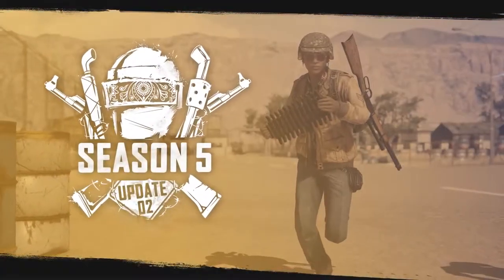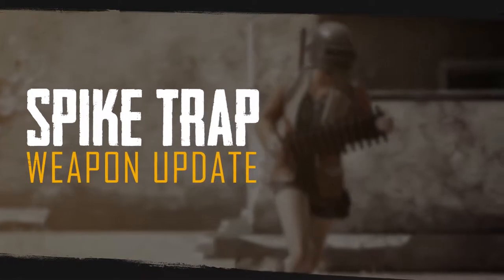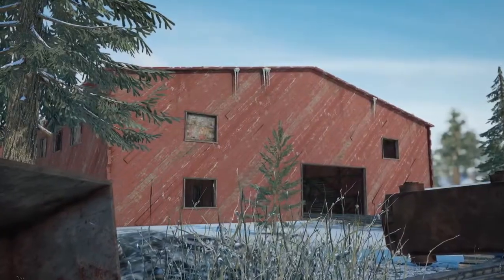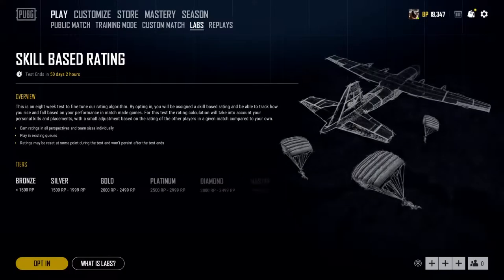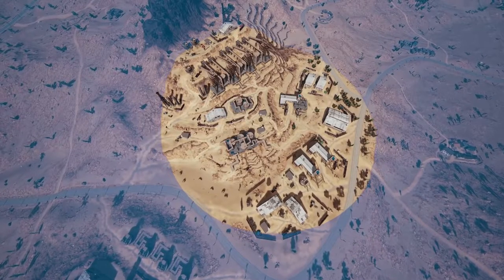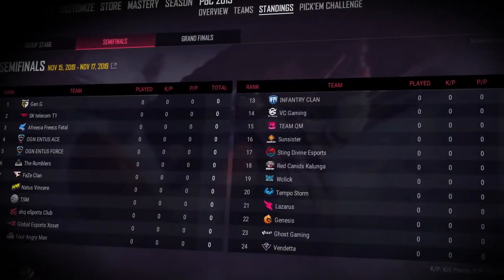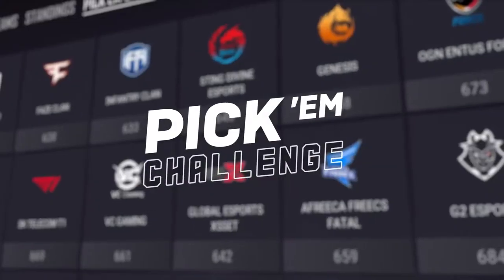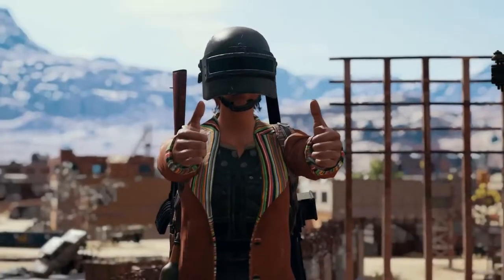PUBG: Patch Report Update 5.2